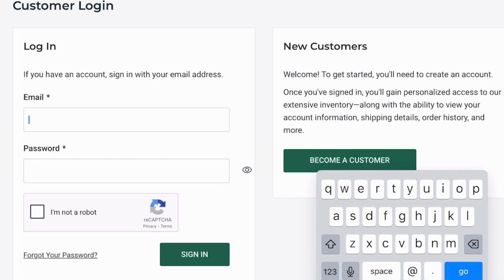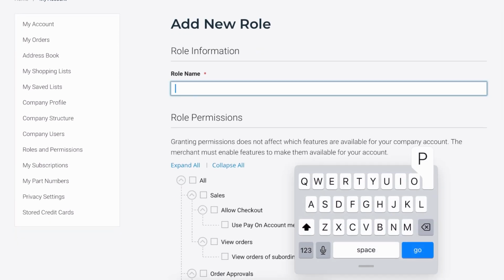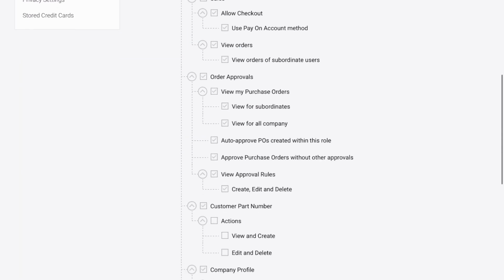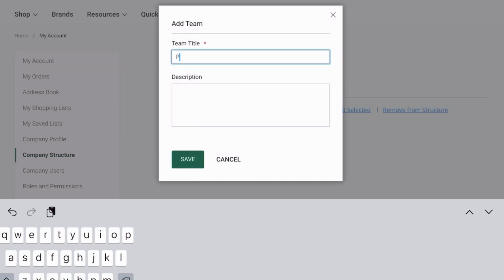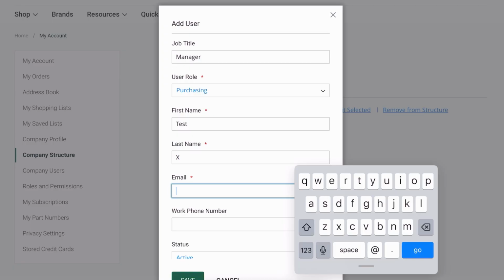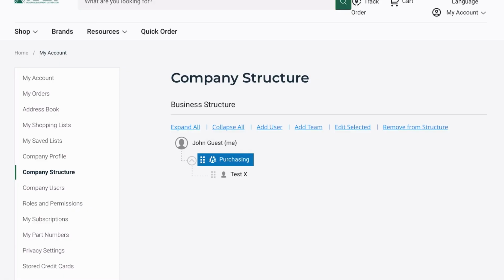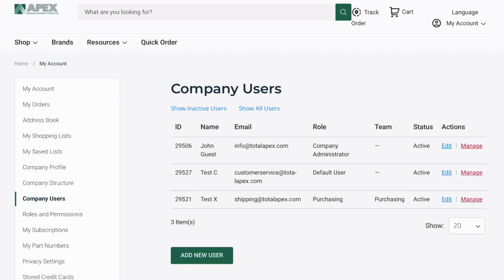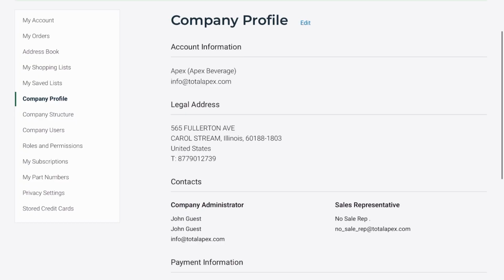How To Update Your Business Account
Watch this step-by-step tutorial to get the most out of your business account. We cover a range of web features designed to support everything from small local shops to large-scale corporations.